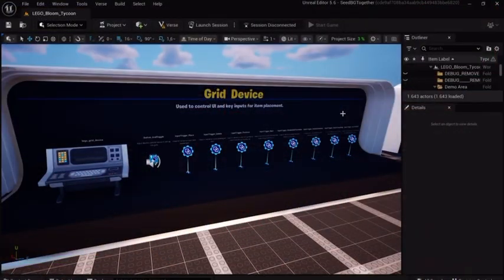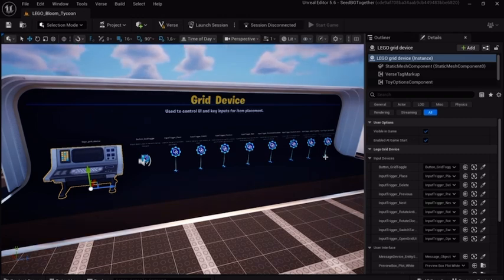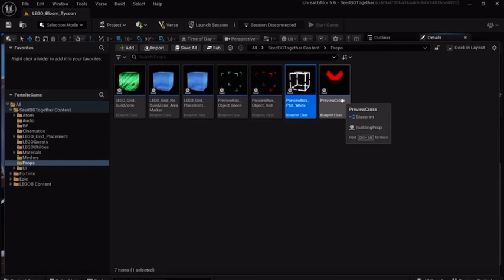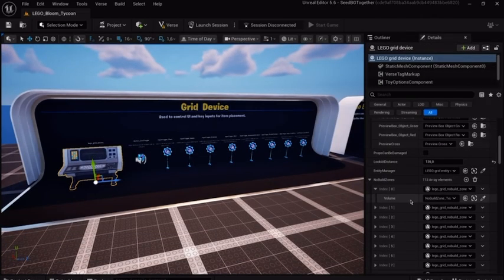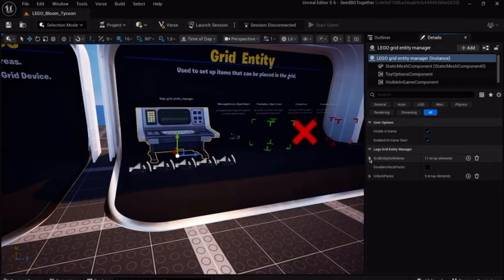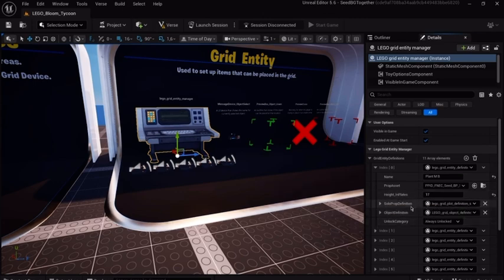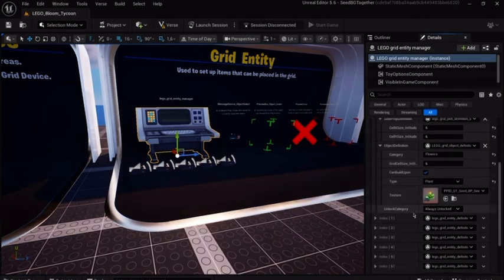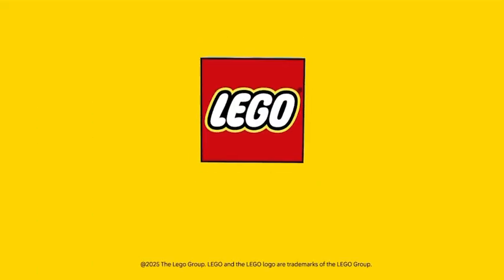Fortnite UEFN LEGO Bloom Tycoon Overview (eng)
LEGO Bloom Tycoon allows players to spawn props into your islands during gameplay! This system, created to enhance the granular creativity within LEGO islands can enhance your island by adding customization and world building excitement! This overview will show you how the systems are connected and get you started on a journey to making exciting, creative islands.

Je kunt me volgen op op deze social media of join mijn community Server de links staan hieronder:

Banner en logo gemaakt door (Instagram):  @portfolio_mrty